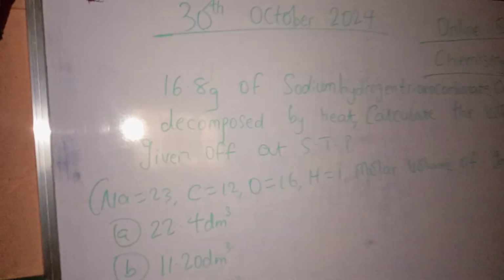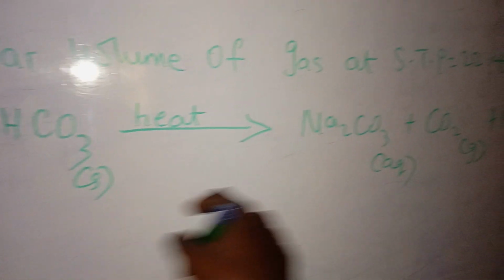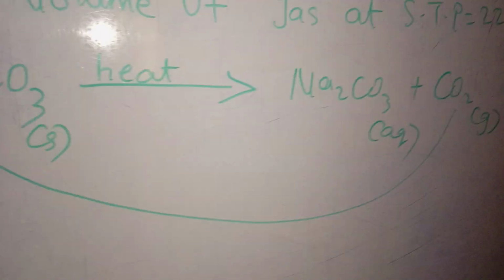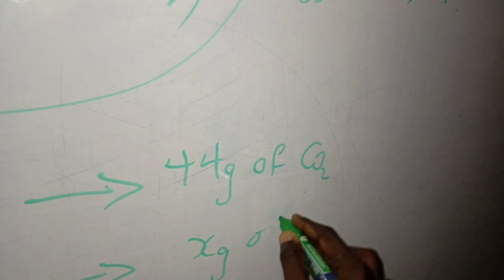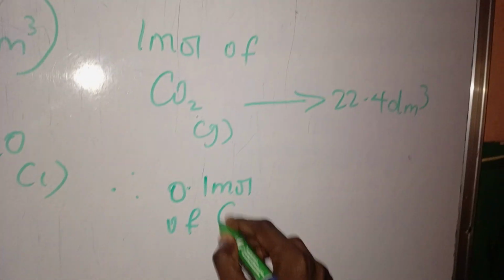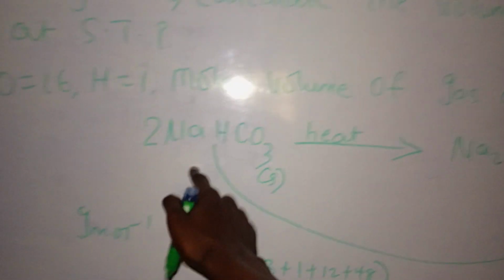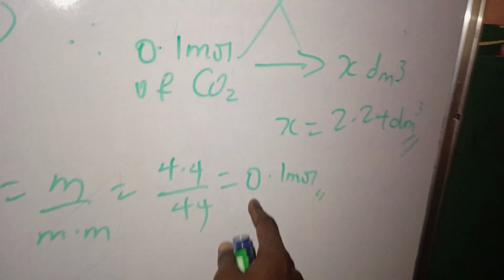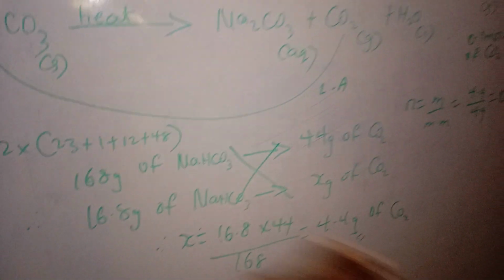Basic Stoichiometry Question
Personally go and study on Limiting reagents,
learn how to Balance a chemical equation and in deriving the by products of a chemical reaction.
Use the Known to get the Unknown, You can't solve a question you don't understand,Try and understand the question you're solving first of all. to avoid stories that touches.
Chemistry is sweet.
Chemisweet ✌️